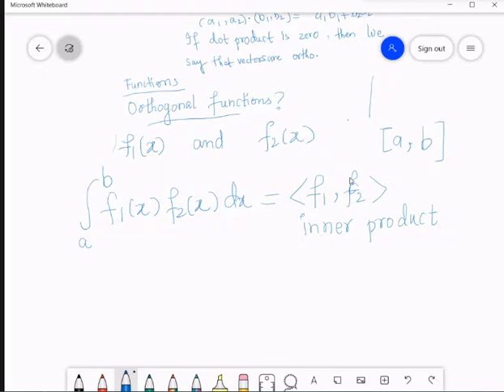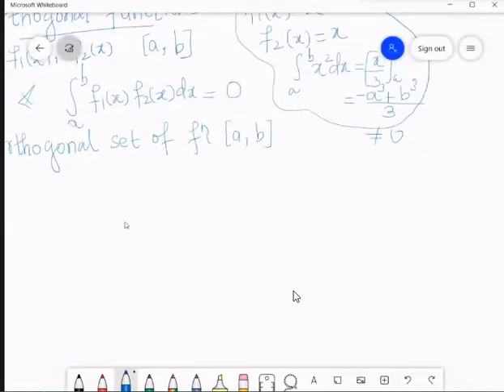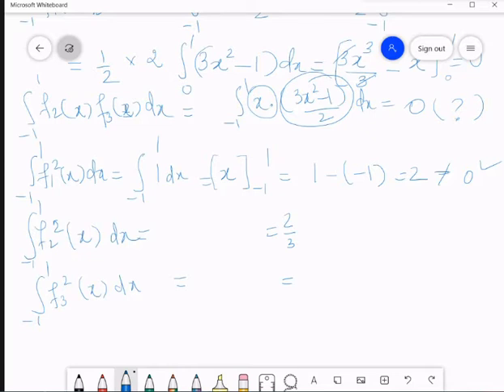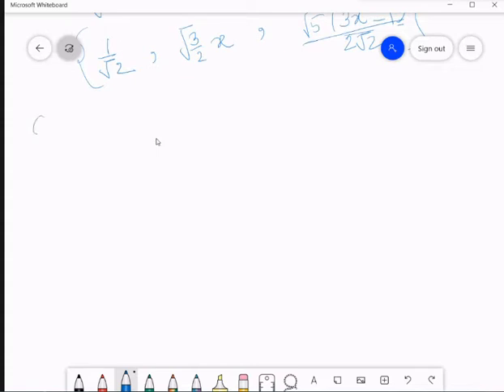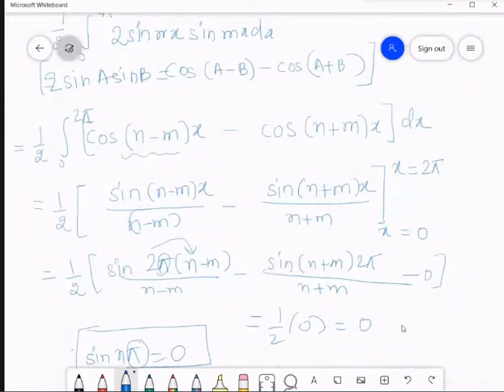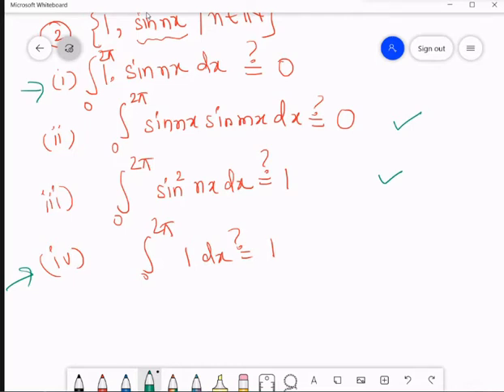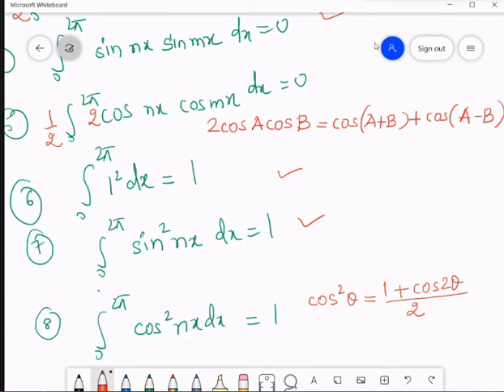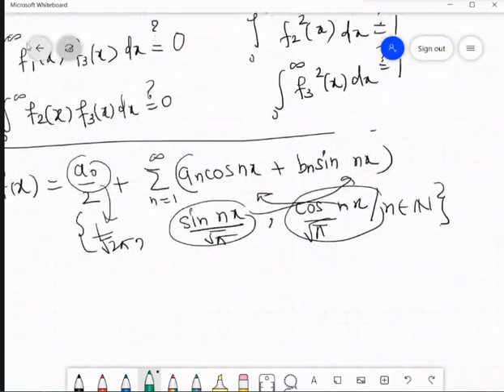Maths III 21/8/Fri Part 2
XIE_IT_AY2_2020.